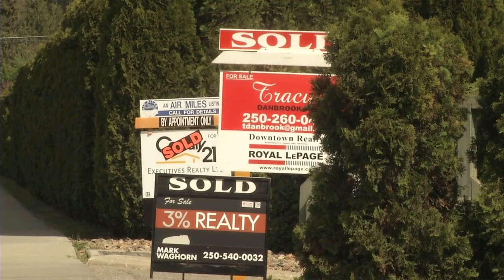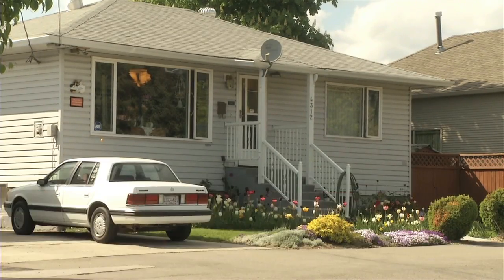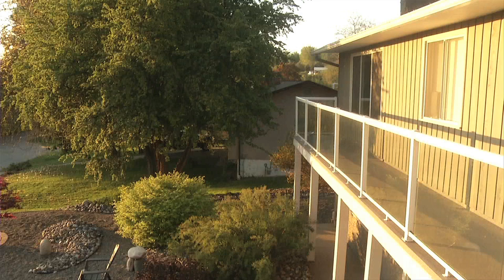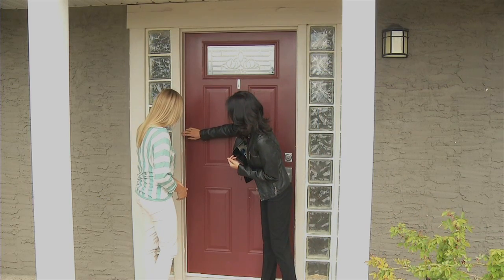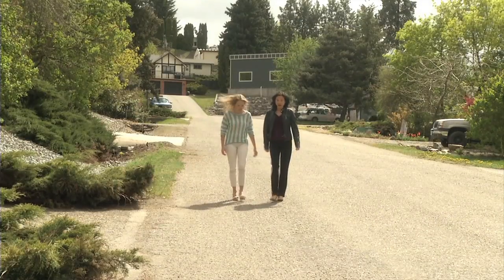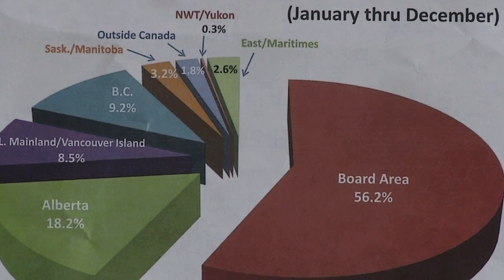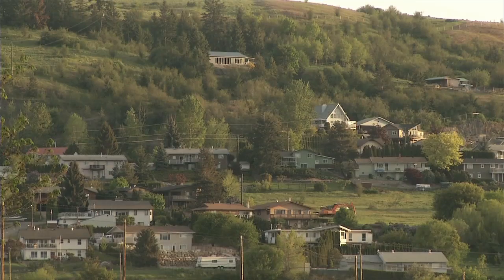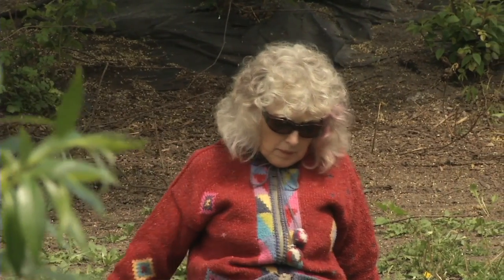Vernon Real Estate Market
15-20% of Vernon's buyers are from Alberta, but despite an economic slowdown there, things here remain strong and steady.